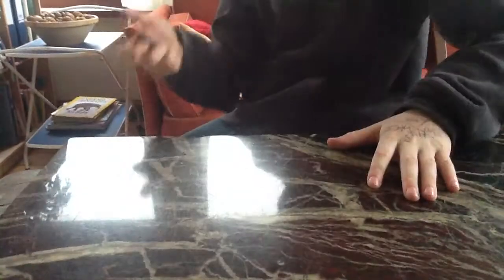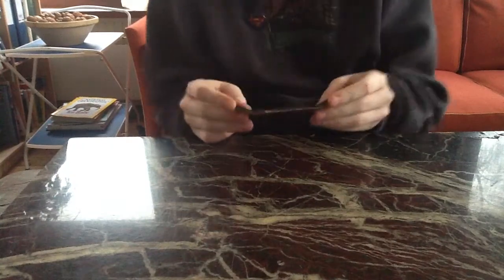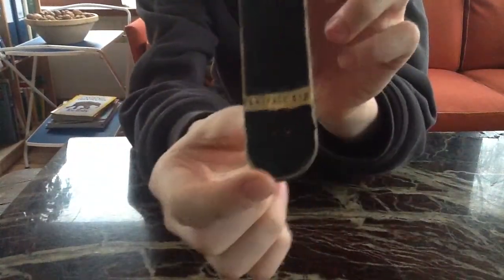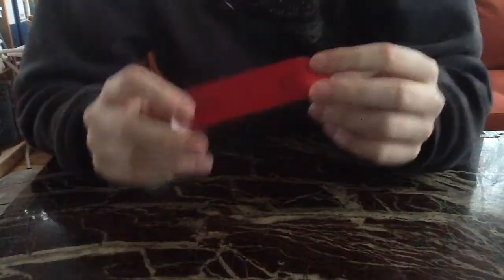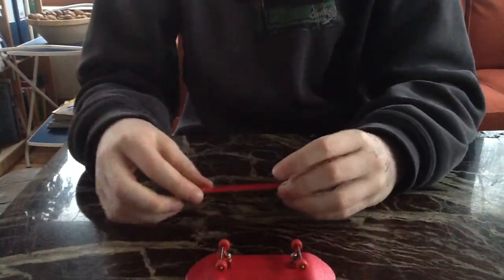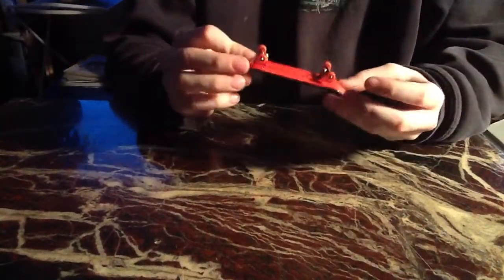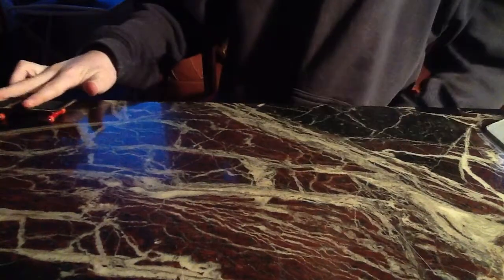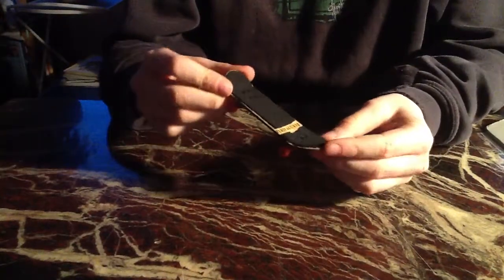I Bought A Flatface G12!!!